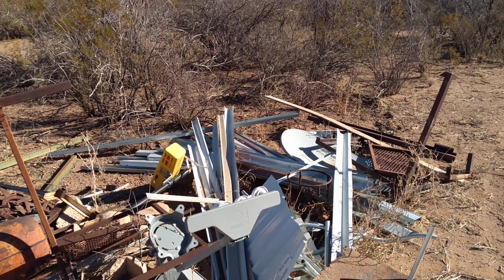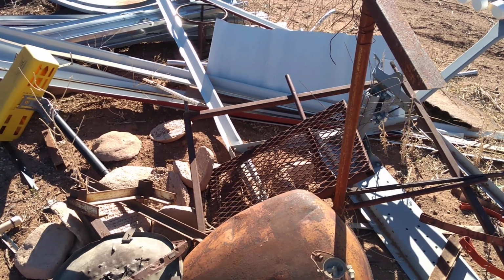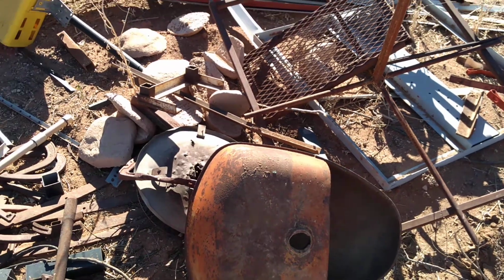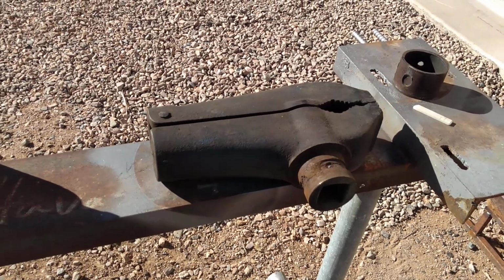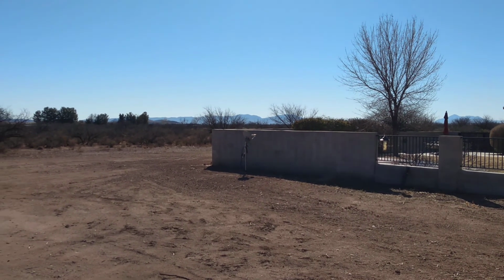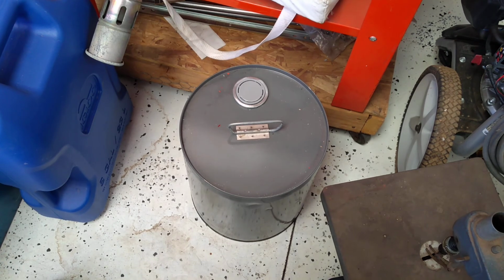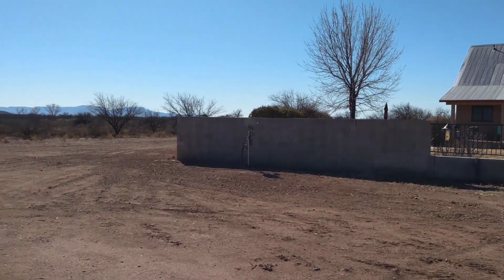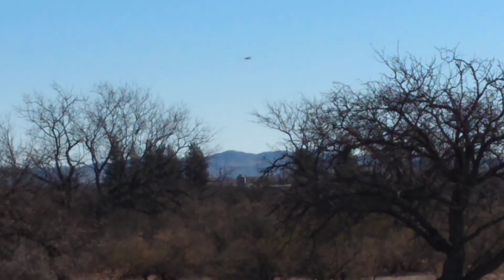Stuff and things, and thanks rpeek!!!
Stuff happening today